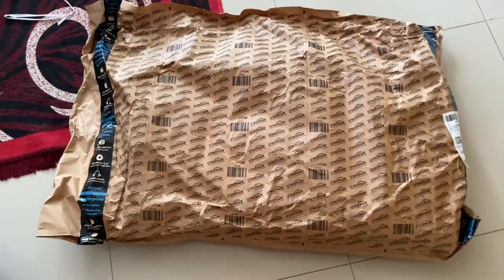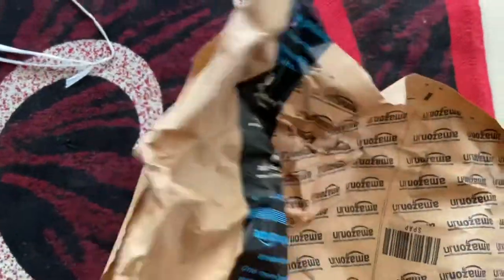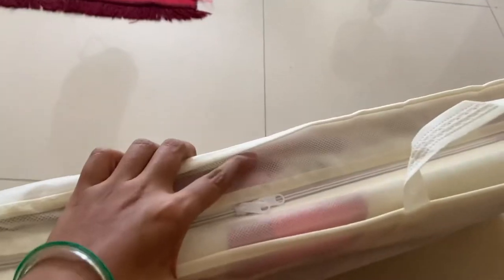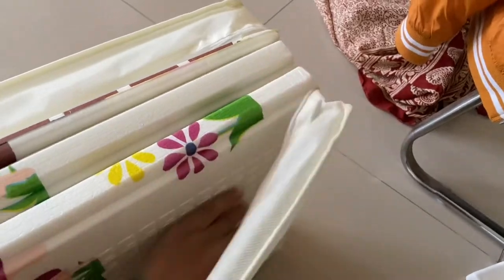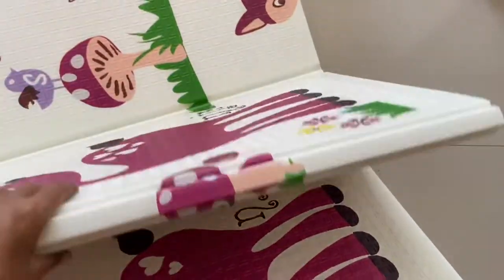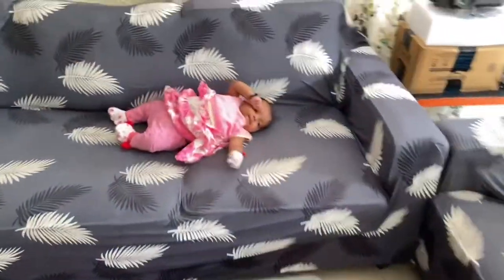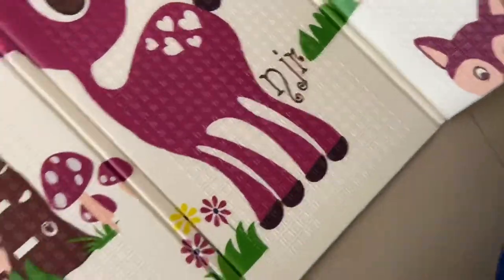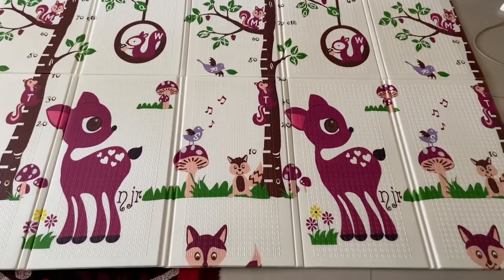Meditive Reversible Baby Play Mat Full Review..!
Hi Guys! I have exproed this mat online and it is something you should have if you have a small baby must watch it….!!